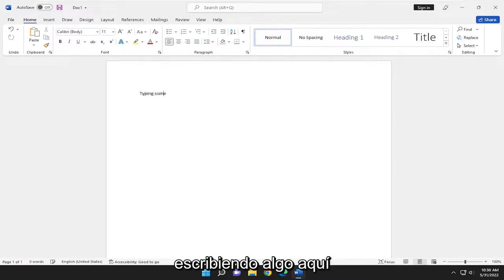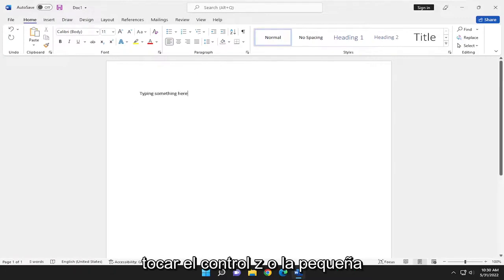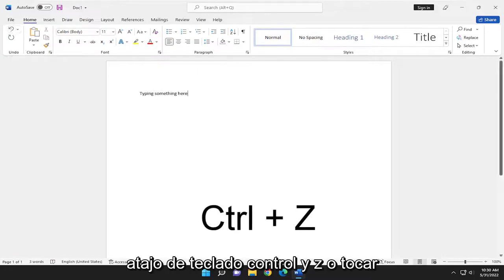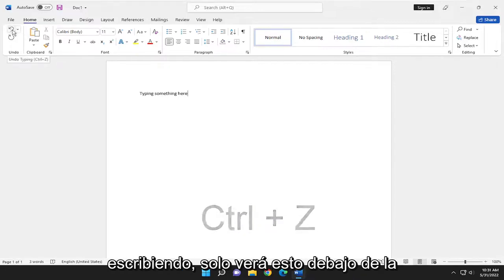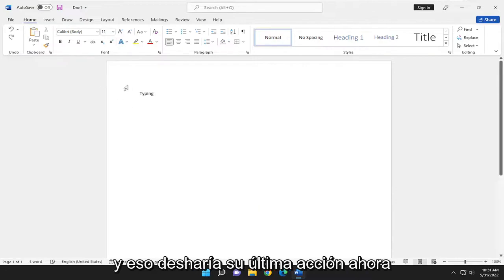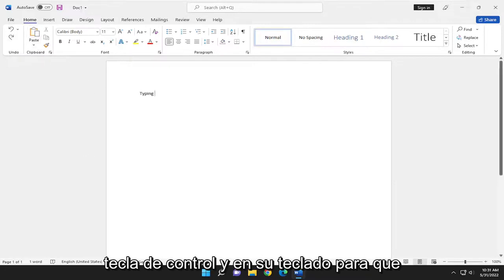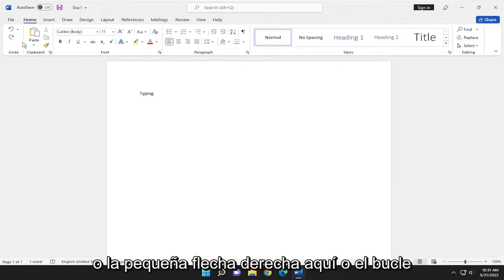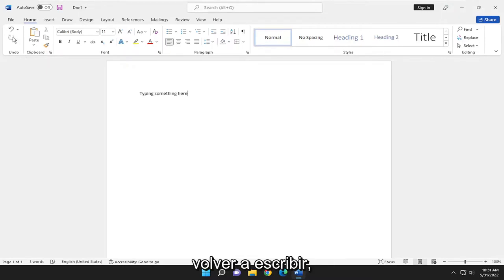Cómo Deshacer y Rehacer en Microsoft Word [Tutorial]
Microsoft Word - Deshacer y rehacer - Teclas de acceso directo y botón [Tutorial]

Puede deshacer y rehacer hasta 20 de sus últimas acciones de escritura o diseño en Access. Para deshacer una acción, presione Ctrl + Z. Para rehacer una acción deshecha, presione Ctrl + Y.

Las funciones Deshacer y Rehacer le permiten eliminar o repetir acciones de escritura únicas o múltiples, pero todas las acciones se deben deshacer o rehacer en el orden en que las hizo o deshizo; no puede omitir acciones. Por ejemplo, si cambia el valor de tres campos en un registro y luego decide que desea deshacer el primer cambio que realizó, debe deshacer los tres cambios.

Problemas abordados en este tutorial:
palabra deshacer atajo
tecla de método abreviado para deshacer palabras
el atajo de deshacer de word no funciona
deshacer y rehacer acceso directo en word
deshacer atajo en crucigrama de microsoft word
Cómo cambiar el atajo de deshacer en Word

En los tiempos de las máquinas de escribir, cometer un error al escribir podía ser bastante problemático: era mucho más difícil corregir un error impreso en papel que corregir uno hecho mientras se escribía en una computadora.

De hecho, corregir un error tipográfico en Microsoft Word es una de las funciones más fáciles y útiles a las que acceder. Hay dos formas de hacerlo: mediante un método abreviado de teclado y mediante el control del menú.

Este tutorial se aplicará a Microsoft Word 2021, 2019, 2013 y 2010 para dispositivos Windows (como Dell, HP, Lenovo, Samsung, Toshiba, Acer, Asus) y macOS (MacBook Air, MacBook Pro, MacBook Mini).